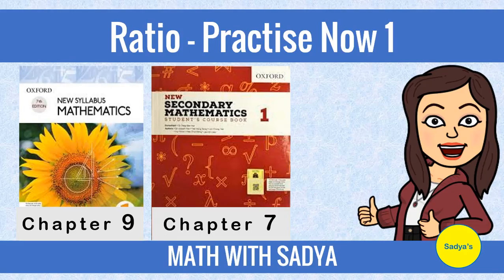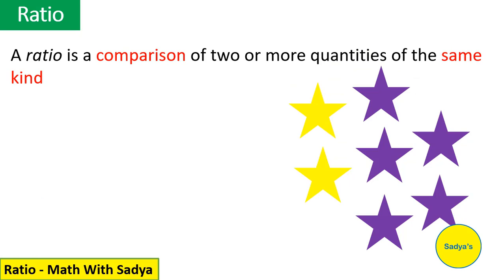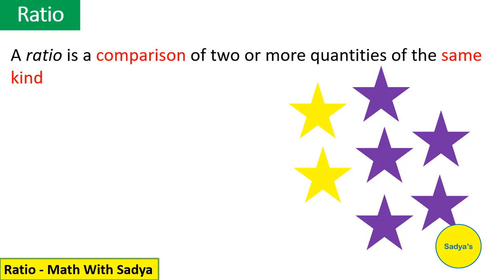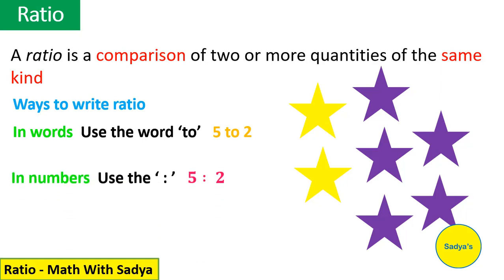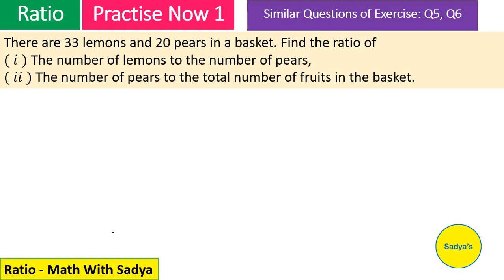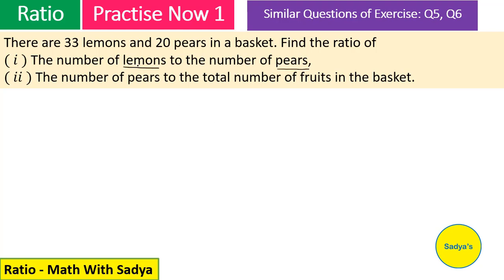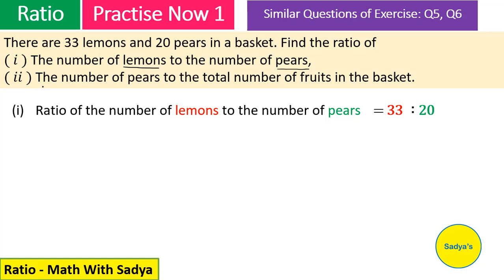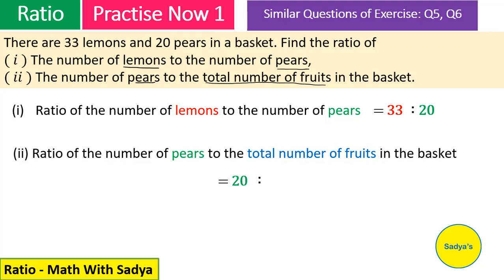Ratio | Practise Now 1 | NSM 1 | D1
There are 33 lemons and 20 pears in a basket. Find the ratio of
( 𝑖 ) The number of lemons to the number of pears,
( 𝑖𝑖 ) The number of pears to the total number of fruits in the basket.